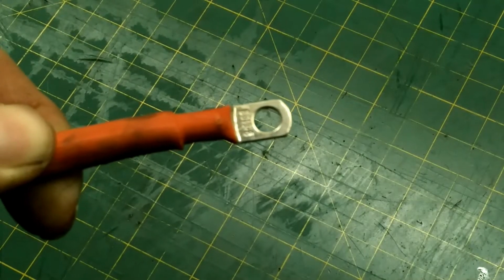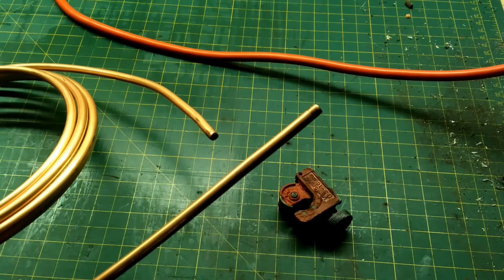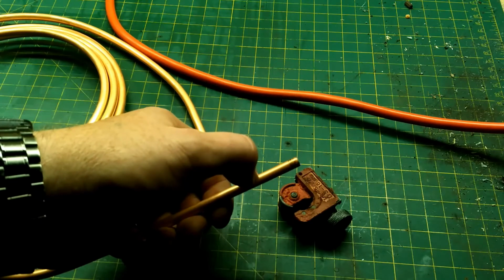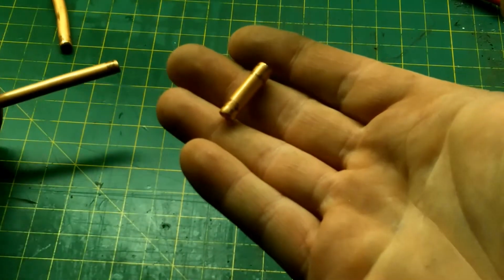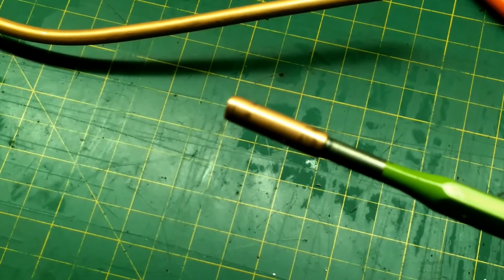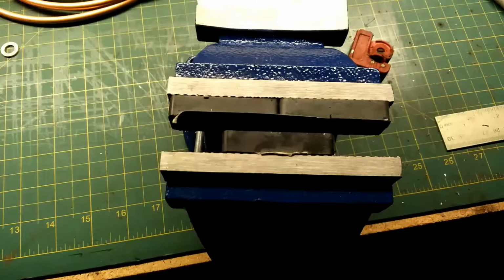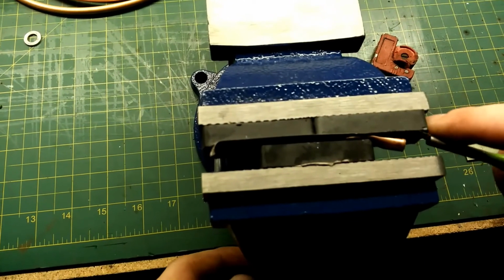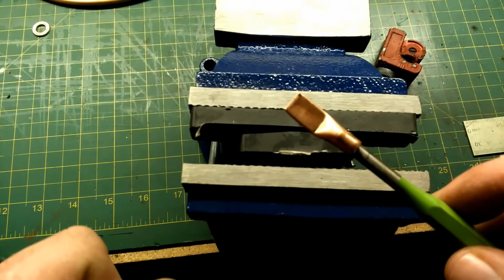Make your own 12v Battery Lugs on the cheap!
A very cheap way to make battery terminal rings using some copper tubing and a few tools you already have around your house.

! ! ! DISCOUNTS ! ! !